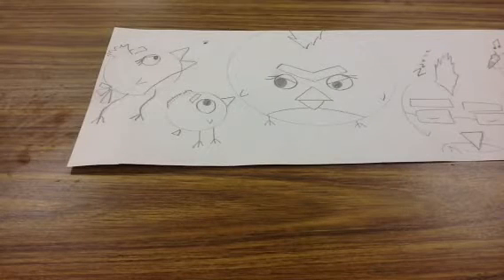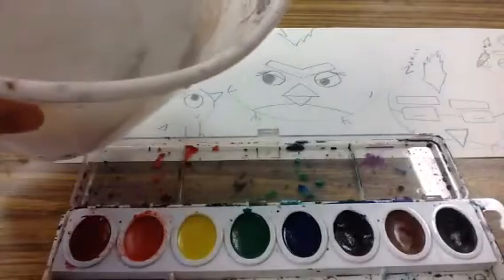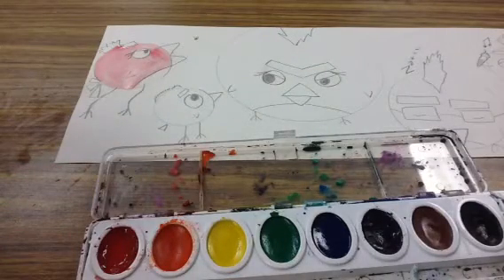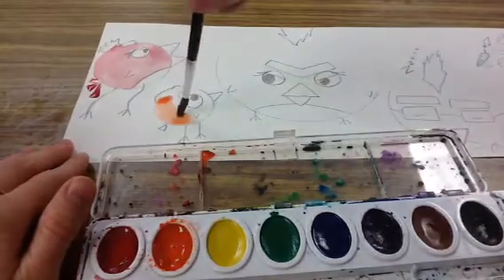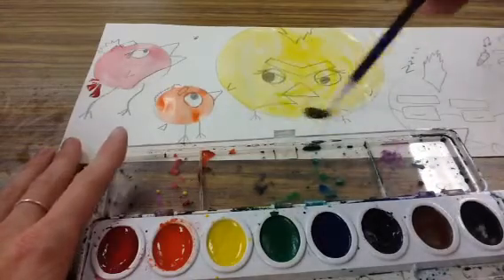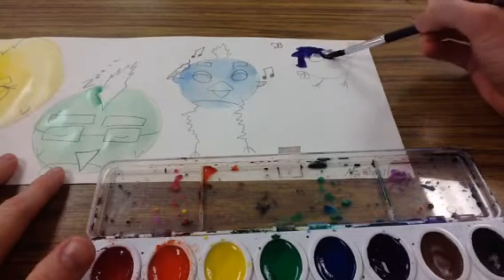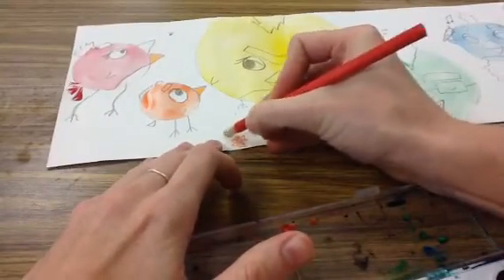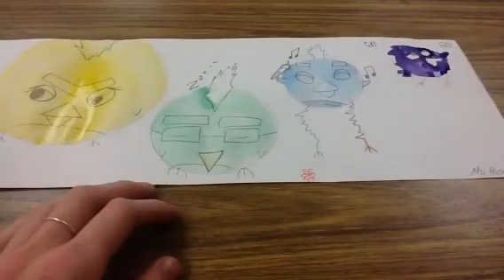Angry birds 2 watercolor - Rosellart